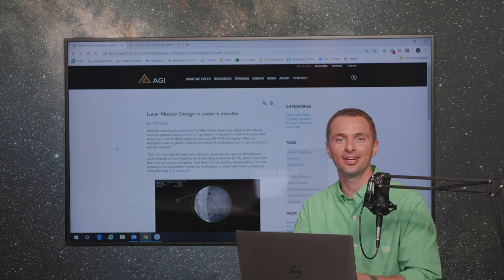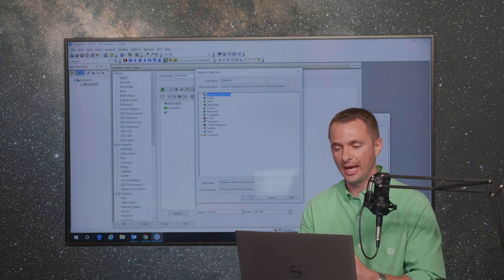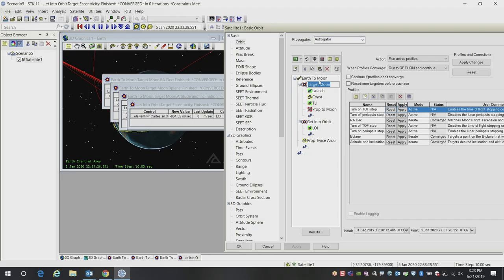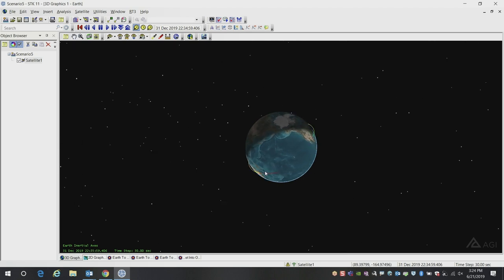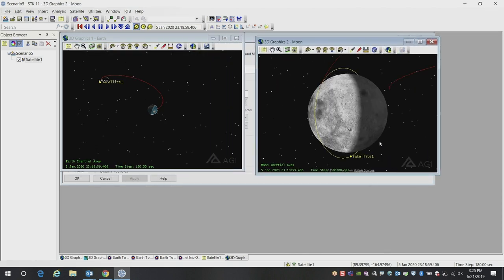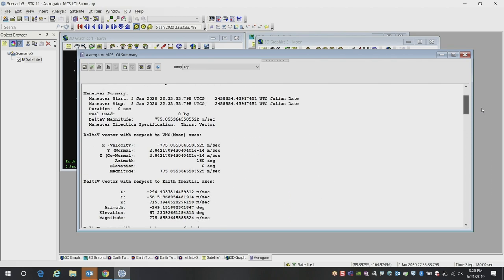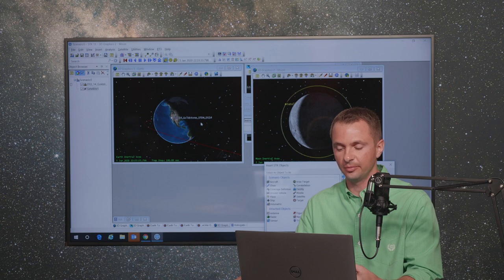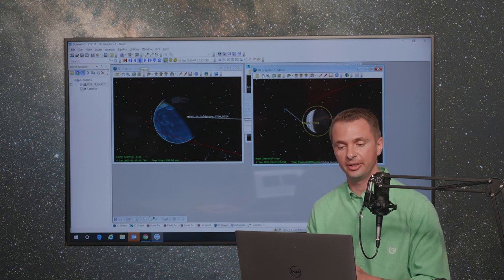STK Tip: Quickly Design a Moon Mission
Jeff Baxter demonstrates how to quickly design and build a moon mission in STK using Astrogator.